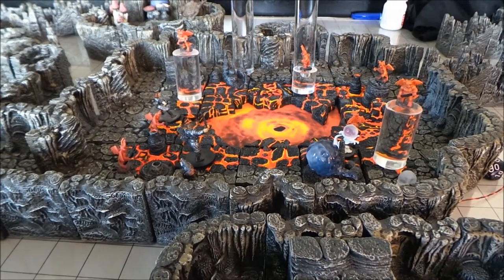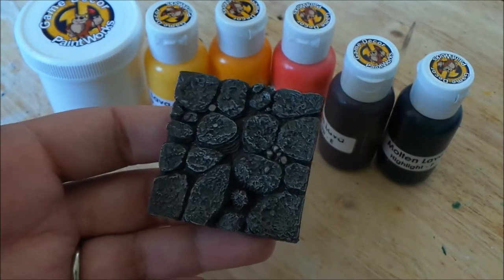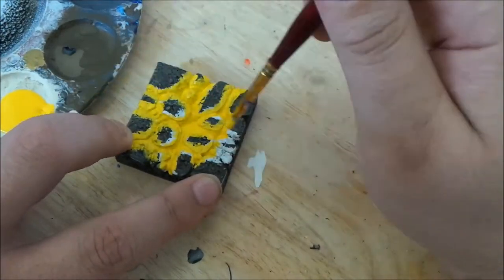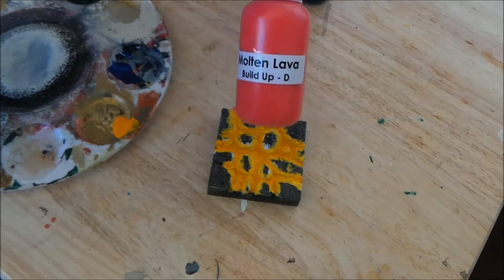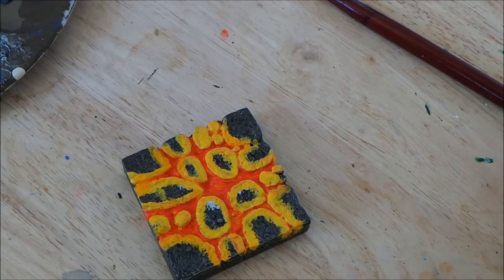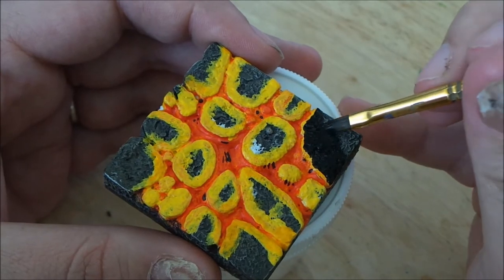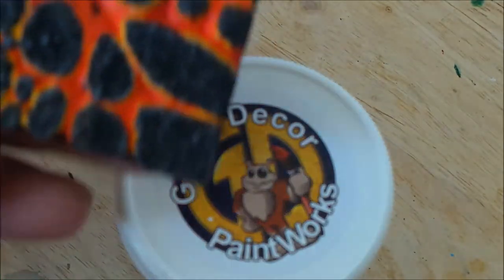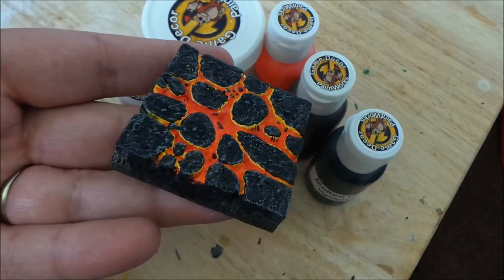How to paint Lava effect ( step by step guide)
Thats right you asked for it...
a quick how to guide to simulate a lava effect on your 3d terrain.

The paint I am using is from " Game decor"